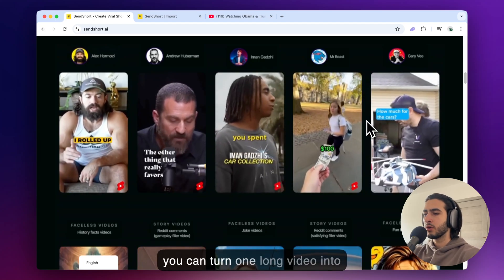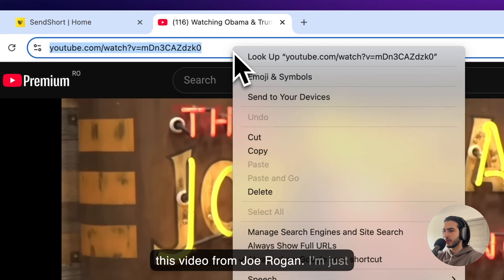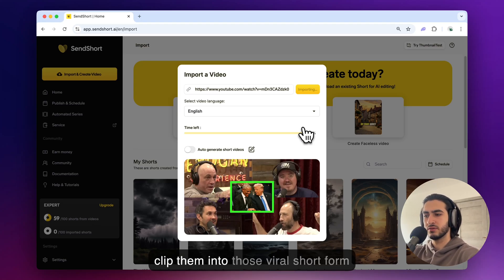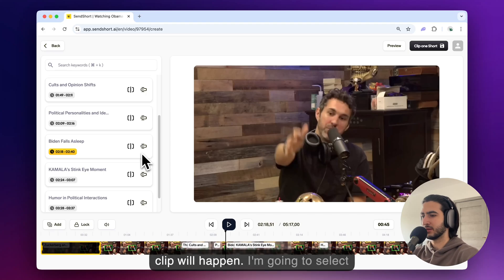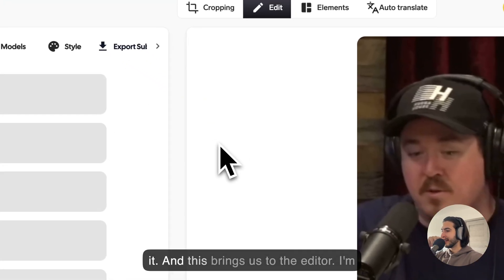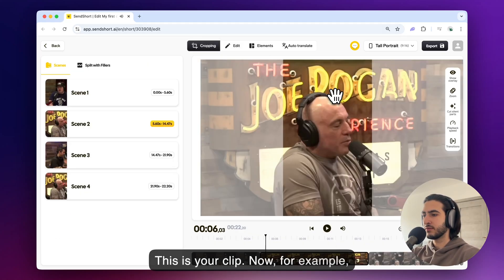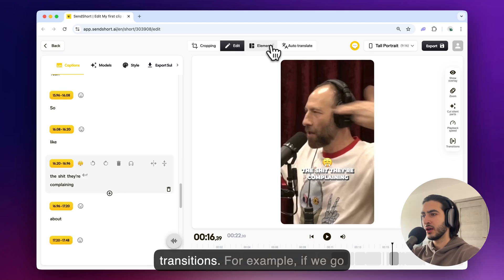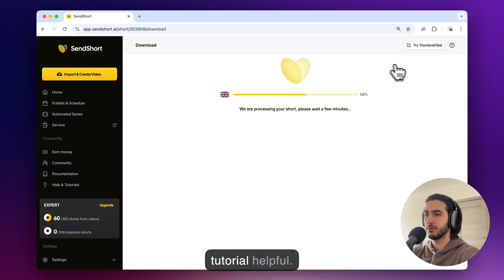Instantly Convert a Long Video into Shorts [Voted Best AI 2025]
SendShort is an AI-powered short video editor that turns long videos into engaging clips for TikTok, Instagram Reels, and YouTube Shorts. It automates the editing process, making it easy to repurpose content without manual effort.

It’s the best for shortening videos because it automatically selects key moments, adds AI-generated captions for better engagement, and optimizes formatting for each platform. This saves time while ensuring high-quality, viral-ready content.

Timestamps
00:00 - Intro
00:31 - 1. Click "Long videos to short"
00:45 - 2. Import the long video
01:49 - 3. Create short clips
03:20 - 4. Edit your short video
05:22 - 5. Download it
05:36 - Outro

Thanks a lot for watching this,
David from SendShort